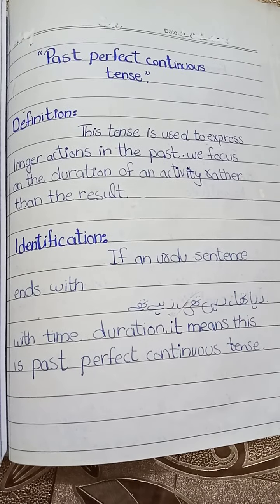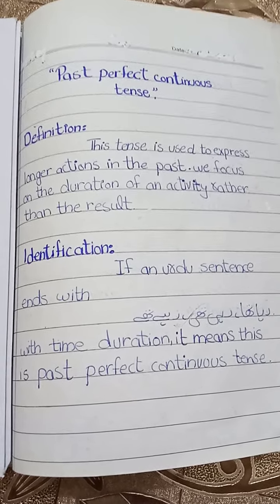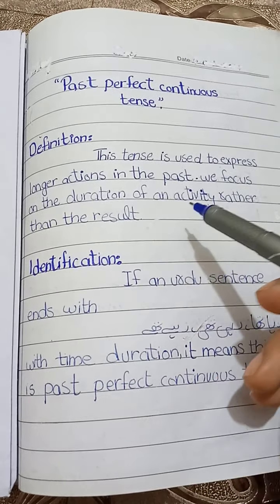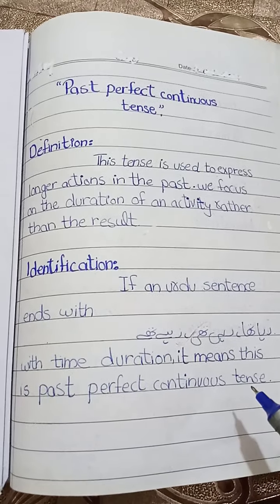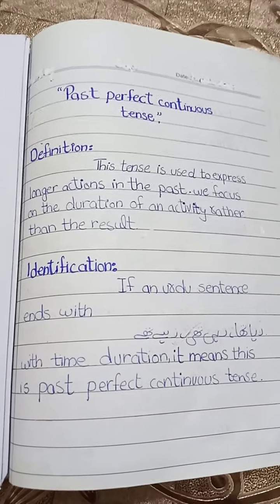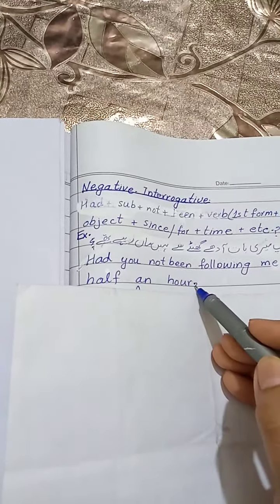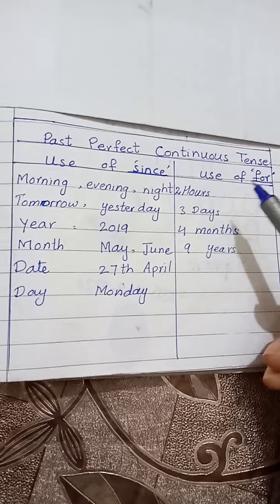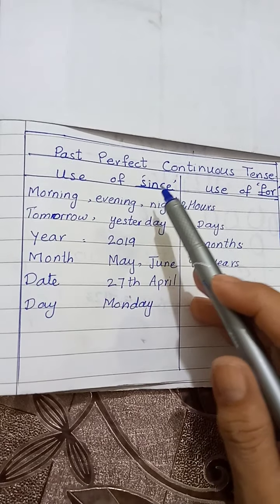April 22, 2020